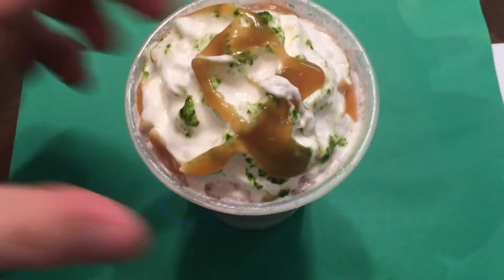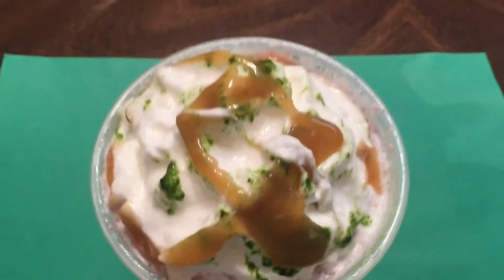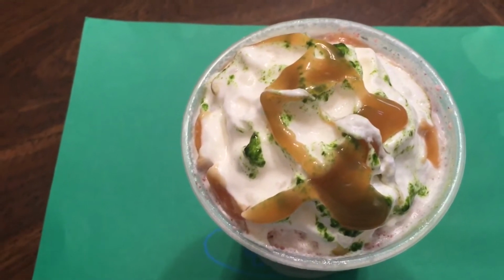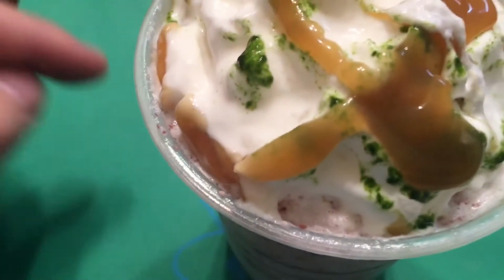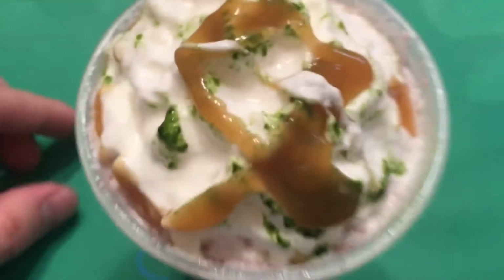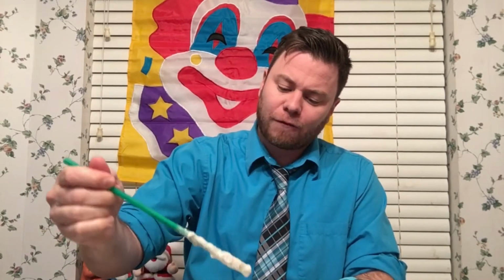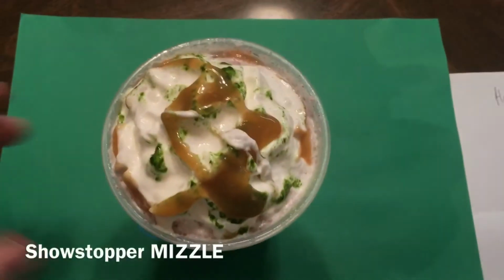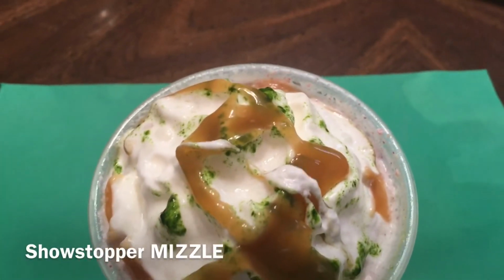STARBUCKS FRUITCAKE FRAPPUCCINO DRINK REVIEW | Must Or Bust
Check out my brand-new review of this very limited time and edition version of a FRAPPUCCINO from Starbucks the fruit cake FRAPPUCCINO.

On Twitter The Showstopper @josiahhuffman